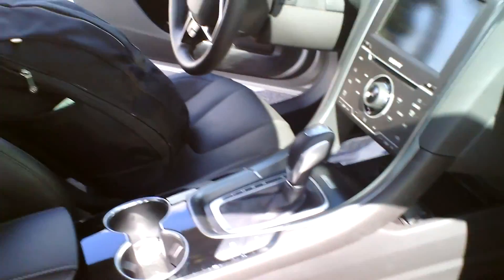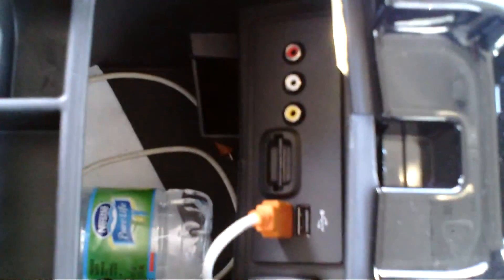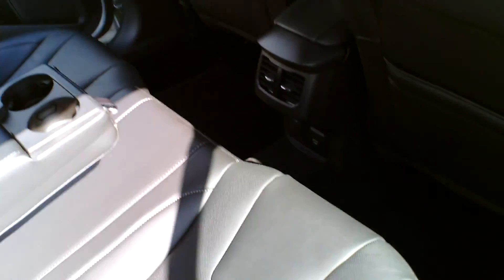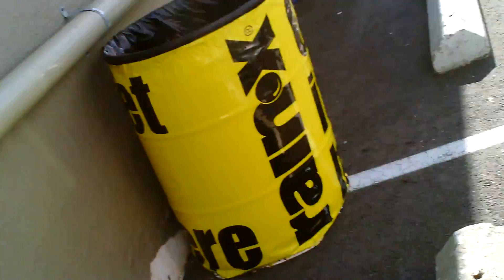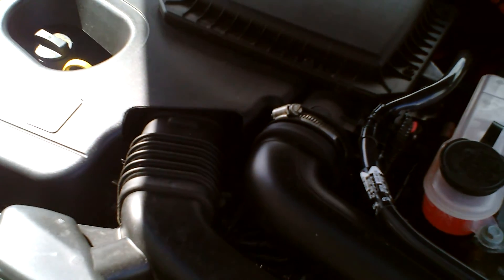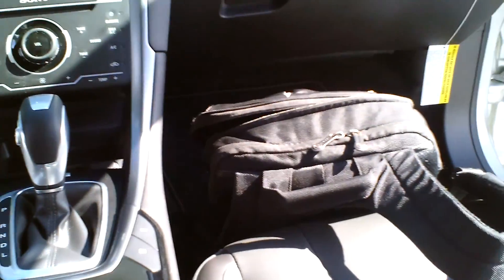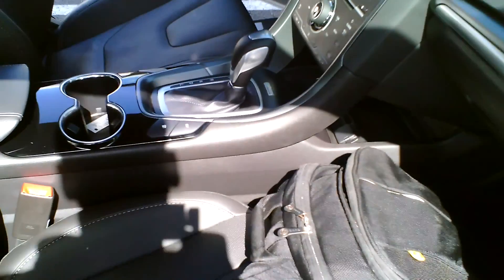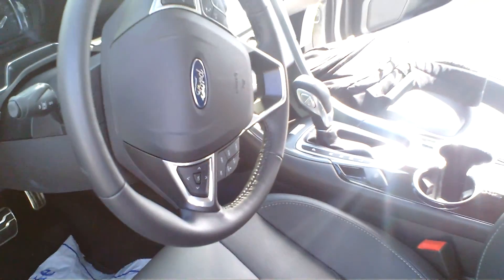How to keep your @FordFusion PHEV clean @VickensMoscova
I am sure you will want to say fresh as you knowingly go about helping keep Mother Gaia aka Earth cleaner.

Key Messaging

1. Plug-in hybrid electric vehicles (PHEVs) are powered by an internal combustion engine and a high-voltage electric battery that can be charged from an electric outlet
2. PHEVs are similar to HEVs – like the Ford Fusion Hybrid – in that they are equipped with both an electric battery and a gas-powered engine. Unlike HEVs however, PHEVs are equipped with a high-capacity battery that can be charged from a private household or public electric outlet.
3. While regular HEVs maintain a roughly constant battery charge, PHEVs discharge the battery while driving to provide additional fuel savings. PHEVs can be significantly less expensive for consumers to operate than gasoline-powered vehicles, particularly for consumers who frequently take short trips, allowing them to travel on electricity stored in the battery instead of more costly gasoline.
4. PHEVs have the potential to reduce tailpipe emissions to near zero when running on battery power. The vehicle’s overall life cycle emissions depend on the electrical power source and the usage characteristics of the vehicle.
5. The high-voltage battery is charged through regenerative breaking and discharged during acceleration to improve the overall fuel economy of the vehicle – similar to today’s conventional hybrids. When the battery is depleted, the vehicle can continue to operate on the gas-powered engine, providing significant benefits over battery electric vehicles in terms of driving range before refueling.